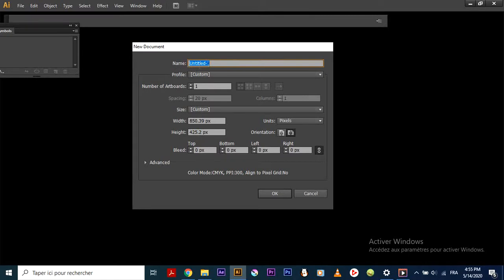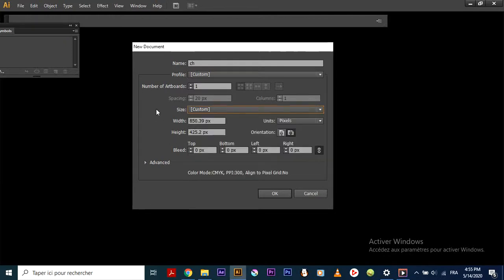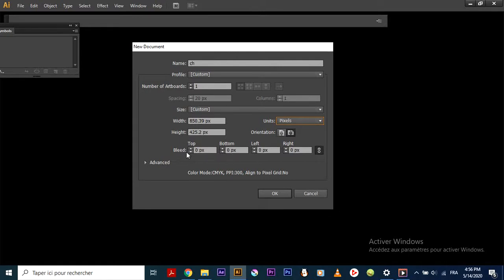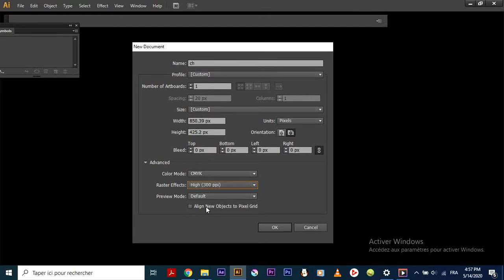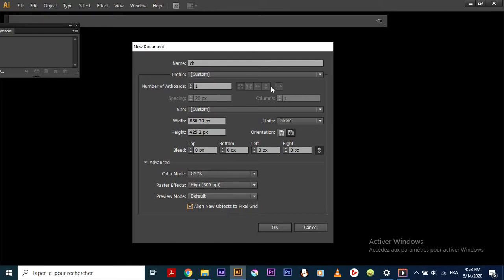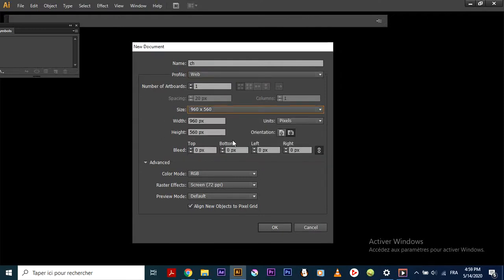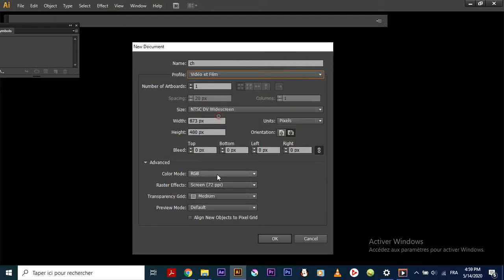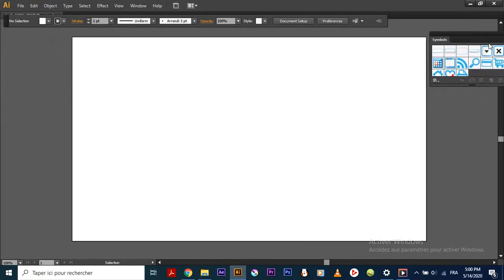learn adobe illustrator for beginners part 1: create new document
in this video you will be able to create a new file on adobe illustrator to create your artwork.

please do visit me on:
 print.ondemande
page on facebook:
print.ondemande